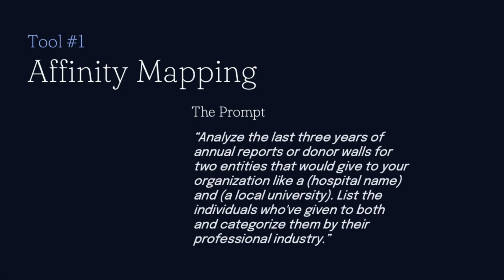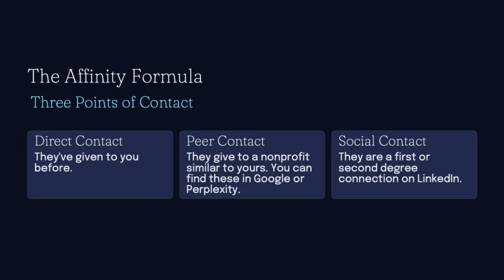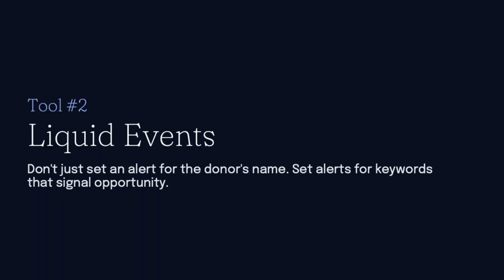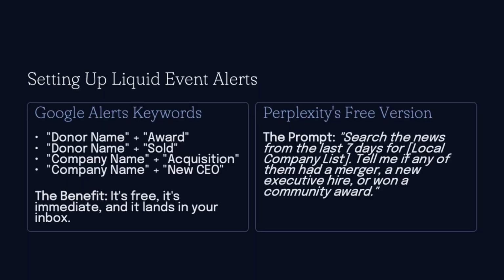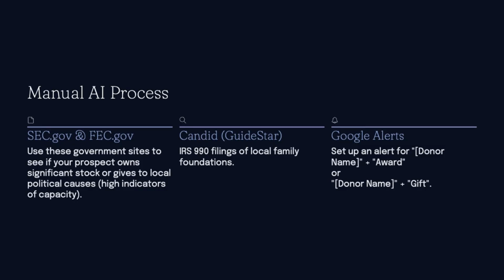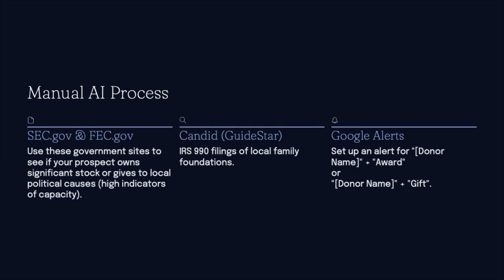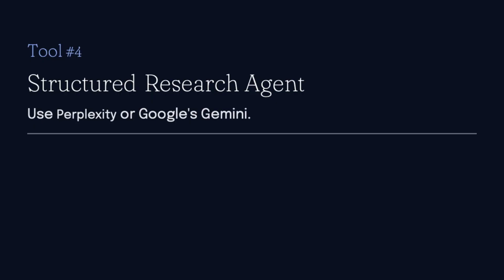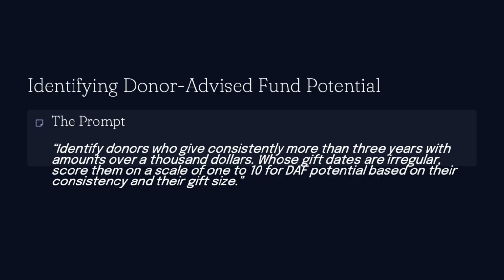Top 5 AI Tools for Prospect Research (That Aren’t Chat GPT)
Ready to revolutionize your non-profit’s major gift strategy? Prospect research is the backbone of sustainable fundraising, but manually sifting through data is a thing of the past.

FREE 30-MINUTE STRATEGY AUDIT: Book your audit now to see how these tools can fit your team’s workflow!

In this video, I break down my “Top 5 AI tools” that are specifically designed to make your prospect research faster, smarter, and more effective—and none of them are the general-purpose tools you already know.
These AI-powered platforms go beyond basic wealth screening to offer predictive modeling, uncover hidden donor connections, and analyze giving capacity with unprecedented accuracy. I dive into each tool, reviewing its unique features, best use cases, and how to implement it into your current development workflow.
You’ll learn about the platforms that can help you:

*   Identify the next generation of high-potential donors.
*   Analyze philanthropic affinity and capacity at scale.
*   Automate data collection to free up your research team.

Stop guessing and start building the strongest donor pipeline possible with the power of artificial intelligence.
Now, I know what you may be thinking: “This tech is incredible, but I barely have time to check my inbox, let alone master these new AI platforms.” I get it. Most Executive Directors feel like they’re being asked to be a fundraiser, a CEO, and now a Data Scientist all at once. That is exactly why I do what I do.
If you love the potential of these tools but you need a roadmap to actually integrate them into your team’s workflow—without the overwhelm—I’d love to help. Through my nonprofit coaching and consulting, I work 1-on-1 with leaders just like you to bridge the gap between 'cool technology' and 'consistent major gifts.'
Whether you need a high-level strategy for your Board or a hands-on implementation plan for your development team, let's stop the guesswork. We’ll look at your current systems and see exactly which of these tools will move the needle for your specific mission.
Don't let the tech pass you by—let’s build your future-ready nonprofit together.